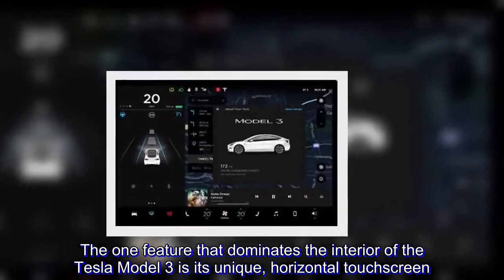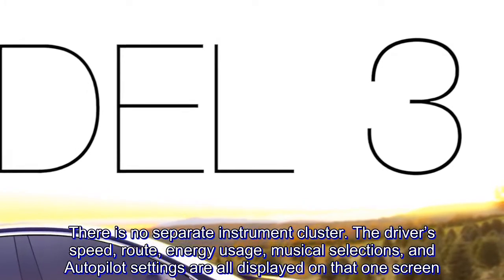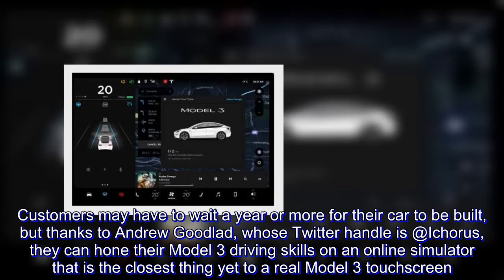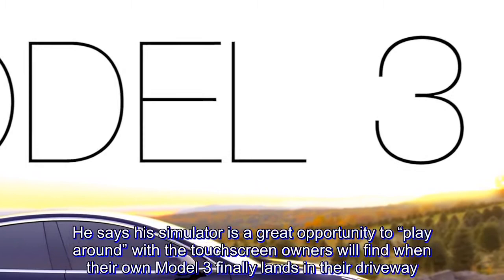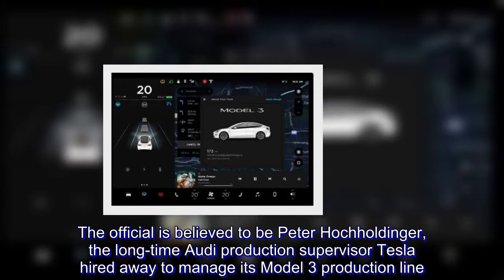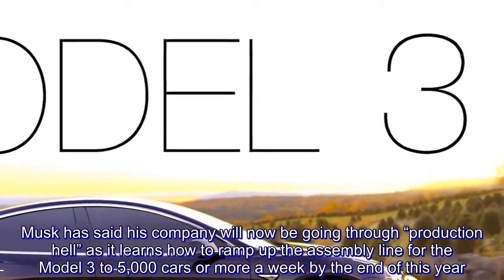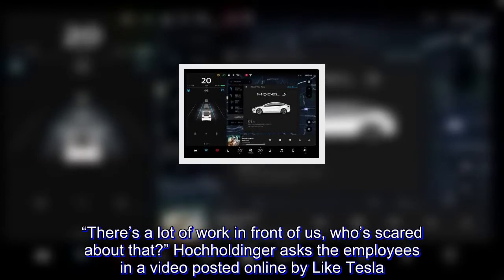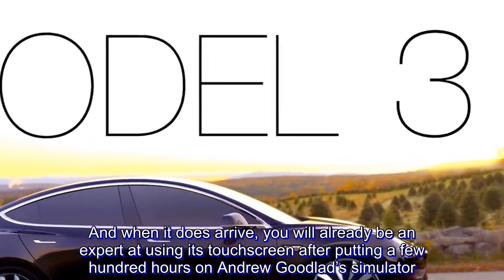Way Cool Tesla Model 3 Touchscreen Simulator, Production Pep Talk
The one feature that dominates the interior of the Tesla Model 3 is its unique, horizontal touchscreen. All the car’s controls — from heating and ventilation, to regen braking and steering settings — is controlled from that one screen. There is no separate instrument cluster. The driver’s speed, route, energy usage, musical selections, and Autopilot settings are all displayed on that one screen.
Way Cool Model 3 Touchscreen Simulator
Obviously, it is going to take people a while to adapt to the new ultra-modern, highly simplified interior design. Customers may have to wait a year or more for their car to be built, but thanks to Andrew Goodlad, whose Twitter handle is @Ichorus, they can hone their Model 3 driving skills on an online simulator that is the closest thing yet to a real Model 3 touchscreen.

Goodlad used Invision to create his simulator. The source of his inspiration came solely from various videos of the Model 3 interior he was able to find online. He says his simulator is a great opportunity to “play around” with the touchscreen owners will find when their own Model 3 finally lands in their driveway.
Say Hello To Production Hell
Also appearing online this week is a YouTube video of a Tesla executive giving the workers who will assemble the Model 3 a pep talk just hours before the official launch party that took place at the Fremont factory.

The official is believed to be Peter Hochholdinger, the long-time Audi production supervisor Tesla hired away to manage its Model 3 production line. Hochholdinger has said previously that what Tesla is doing on its assembly line is at least 7 years ahead of anything Audi has ever done at its manufacturing plants.

Musk has said his company will now be going through “production hell” as it learns how to ramp up the assembly line for the Model 3 to 5,000 cars or more a week by the end of this year. “There’s a lot of work in front of us, who’s scared about that?” Hochholdinger asks the employees in a video posted online by Like Tesla. When no one raises a hand, he says “Good! Thank you!”
Later, he tells the workers, “We’re going to change the world, and the beginning is today.” If any of you get your Model 3 sooner than expected, it will be because of the efforts of Peter Hochholdinger and the workers at the Fremont factory. And when it does arrive, you will already be an expert at using its touchscreen after putting a few hundred hours on Andrew Goodlad’s simulator.